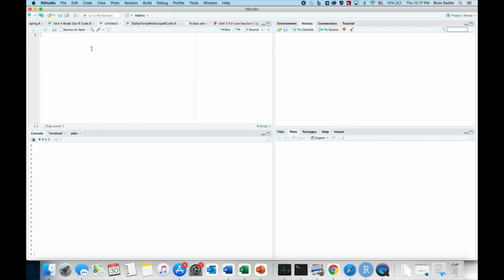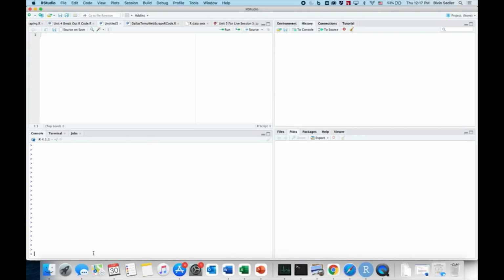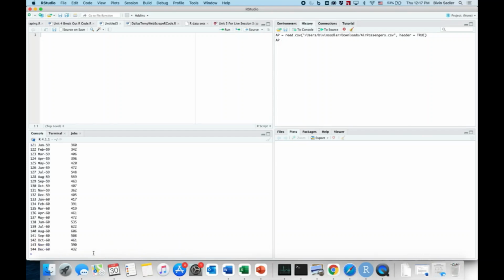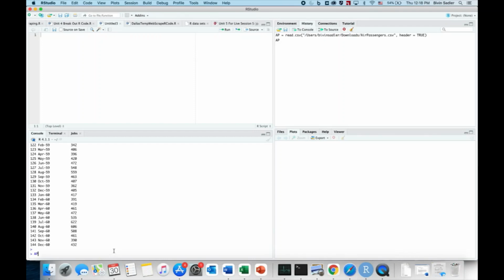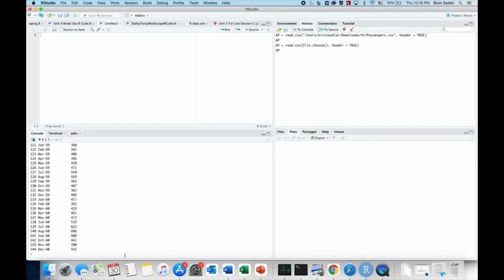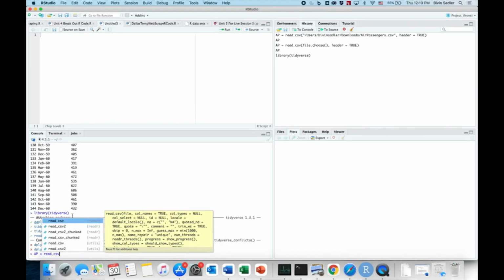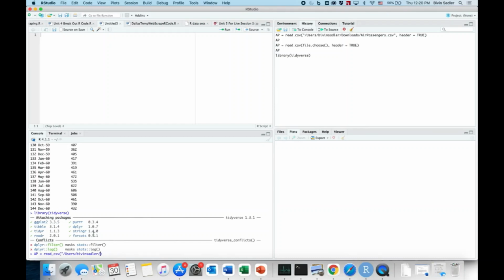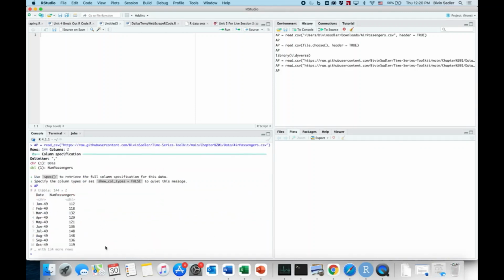Importing Data into R using read.csv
This is the video associated with QR code QR1.3 in Chapter 1 of Time Series for Data Science: Analysis and Forecasting by Woodward, Sadler, and Robertson . This book contains over 80 videos, of which this is one.  In this video Dr. Sadler shows how to import data into R using the read.csv command.